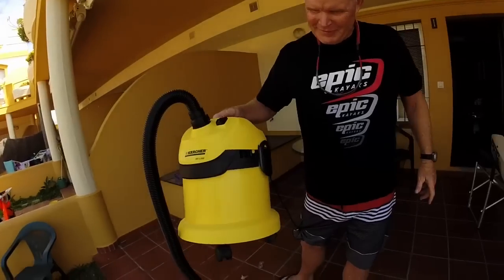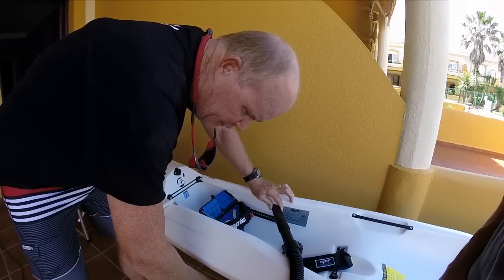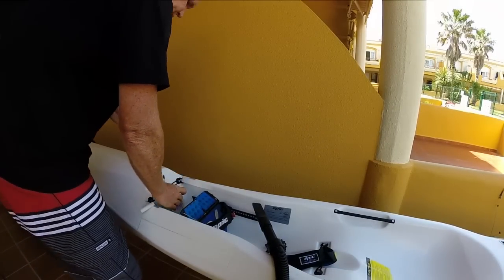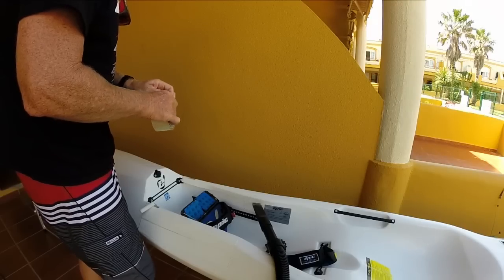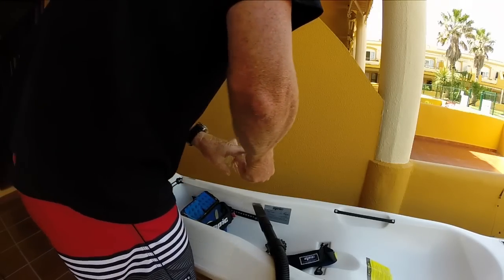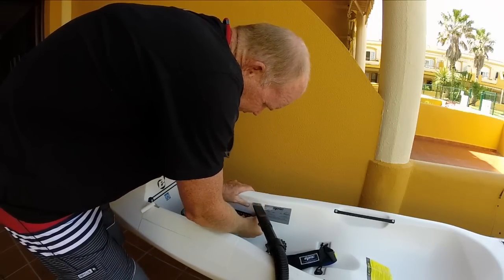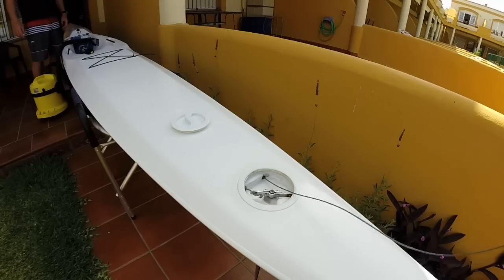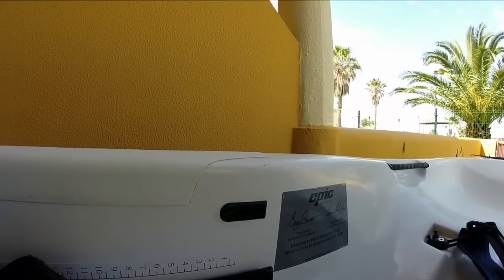How to fix a surfski kayak with a vacuum cleaner.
Very cool tip for those who find it difficult to replace their rudder lines.